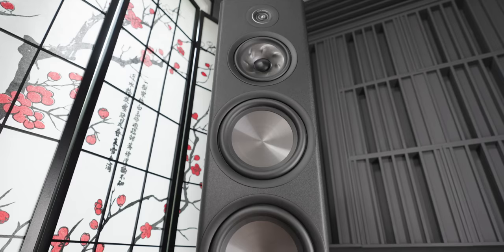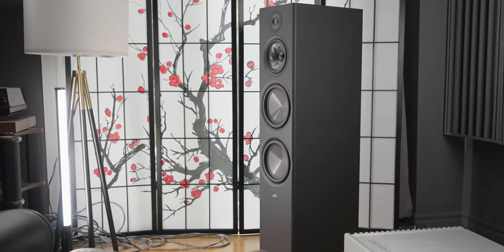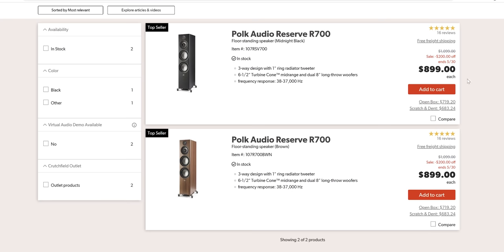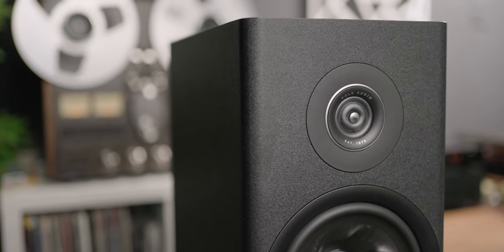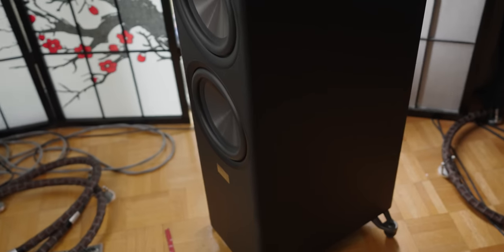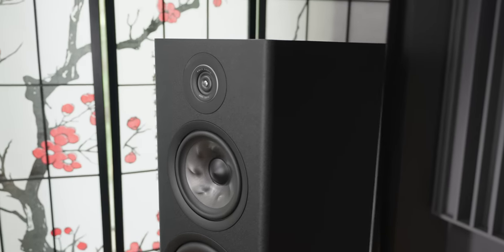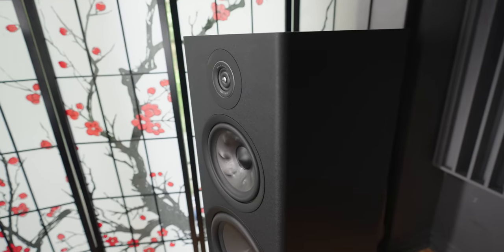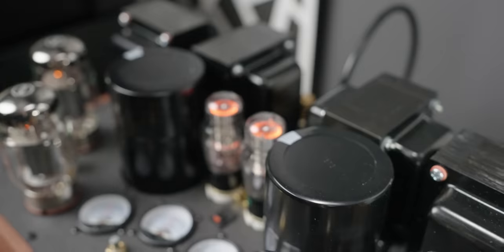POLK Just CRUSHED The Competition With This Speaker. Best POLK Home Audio Speaker To Date !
Polk R700 is part of the reserve series of audiophile loudspeakers intended for home audio sound system set ups. These might be the BEST POLK SPEAKERS TO DATE.

1. Comment on the video (1 entry)
2. Like The Video (1 entry)
3. (1 entry)

0:00 Intro
1:33 Polk R700 Sound Quality
11:15 Giveaway Announcement
12:46 Polk R700 Build Quality & Room Placement
19:33 Gear Matching
24:45 Polk Speaker Comparisons